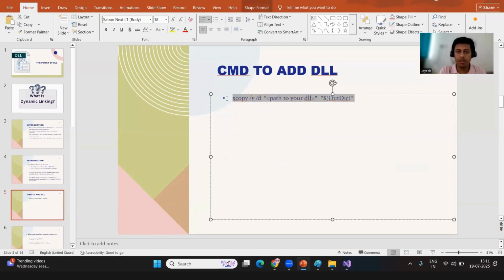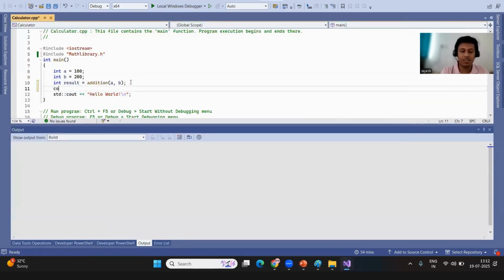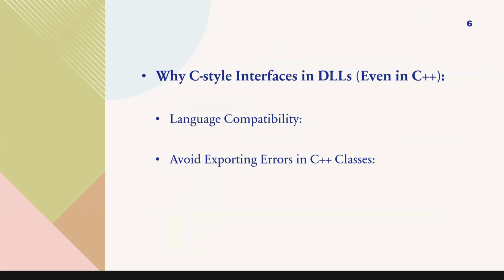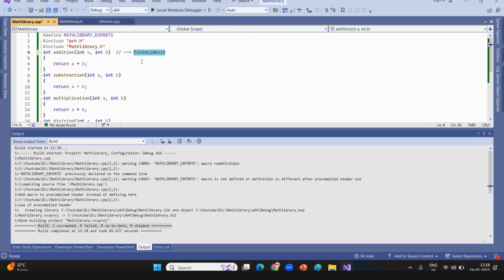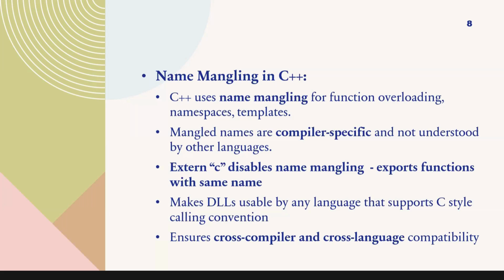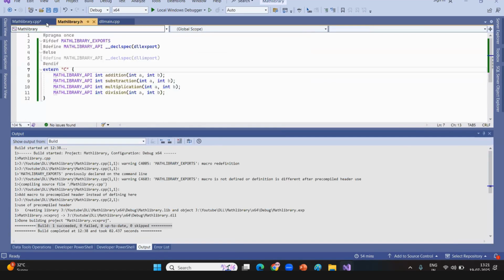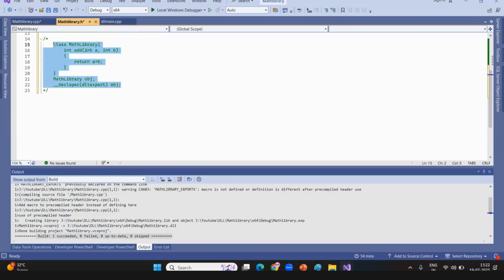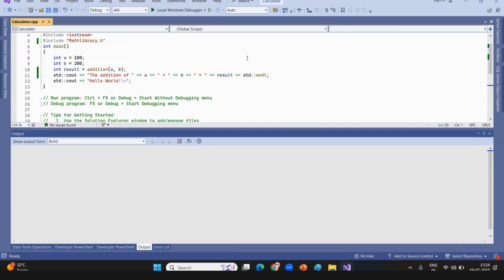Implementation of DLL - Part 2